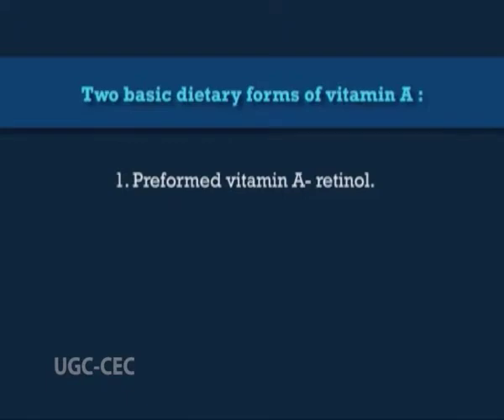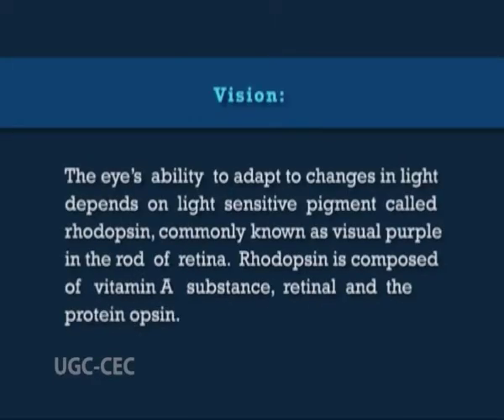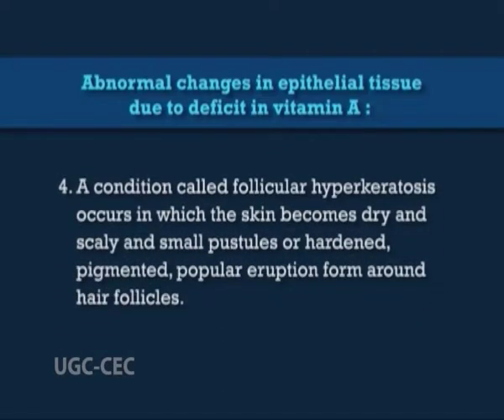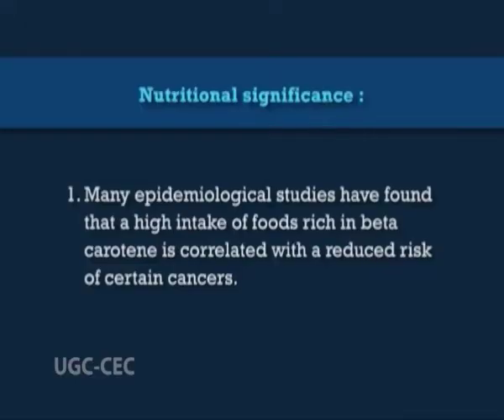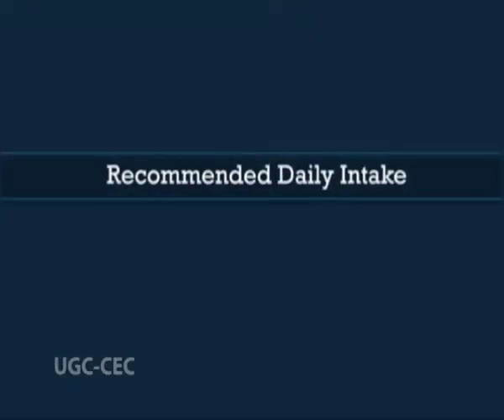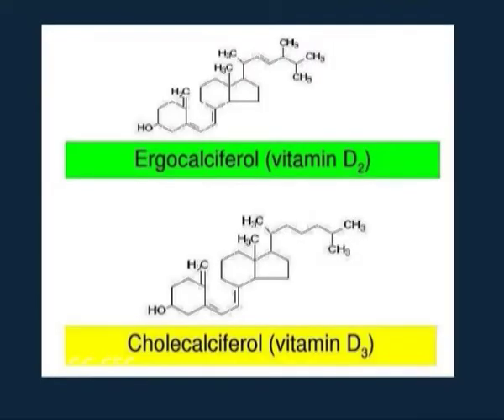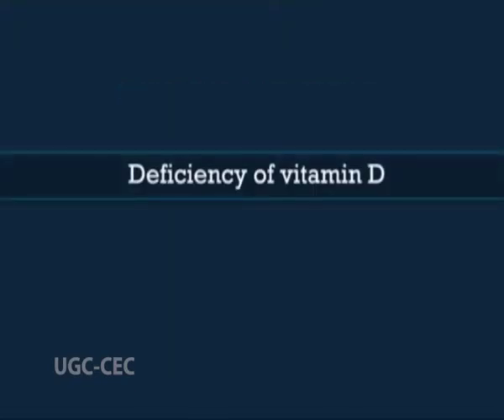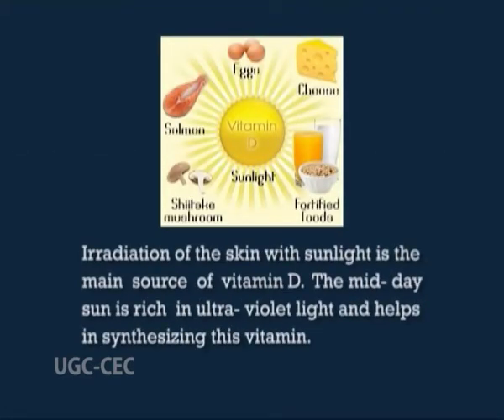Fat soluble vitamins and their biological functions-I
Subject : Biochemistry
Course name : 3rd year (4thSemester)